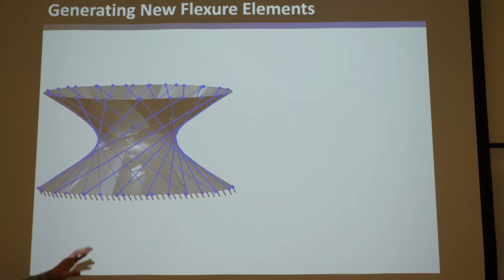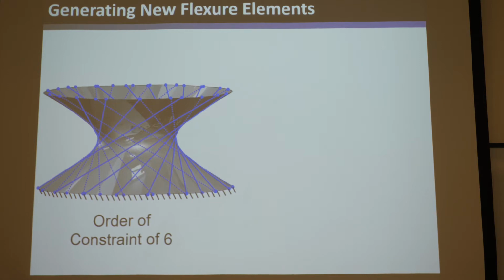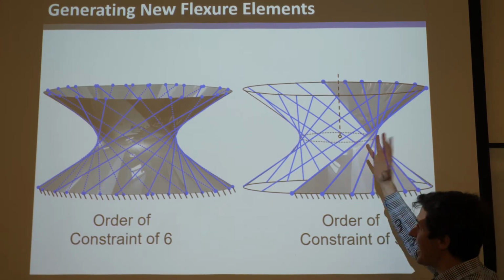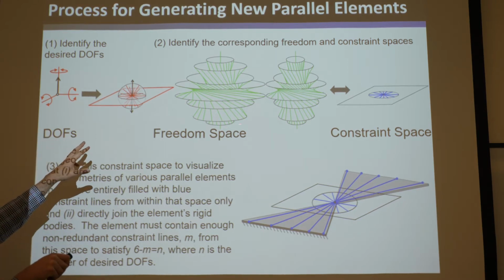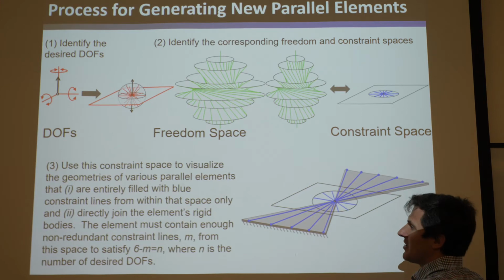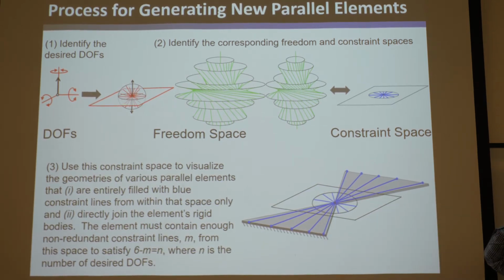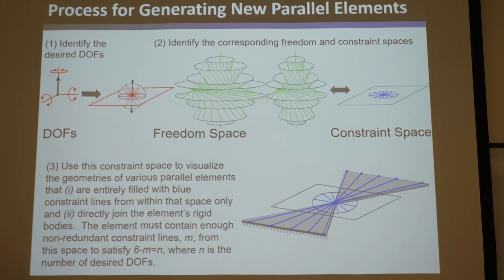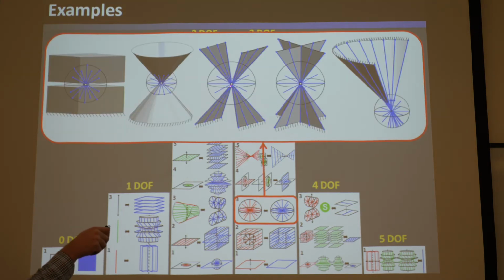Compliant Mechanisms Lecture 7 Part 2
This video is a raw unedited lecture about compliant mechanisms given by Professor Jonathan Hopkins at UCLA. The lecture discusses the freedom and constraint topologies (FACT) design approach in greater detail but in the context of synthesizing parallel flexure elements. Flexure elements are the springs that join the rigid bodies together within a flexure system. This lecture demonstrates how the shapes of FACT can be used to synthesize differently shaped parallel elements beyond the simple wire, blade, and living hinge geometries that are commonly used. The lecture also discusses how FACT can be used to design new rigid joints in addition to compliant elements.